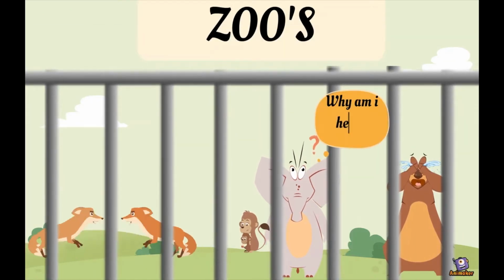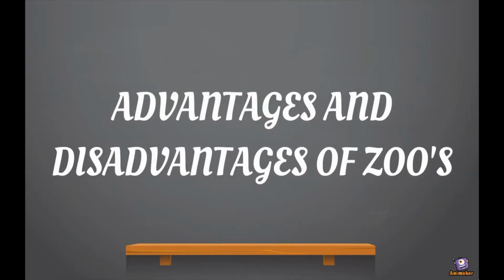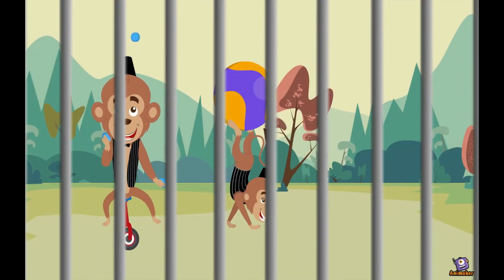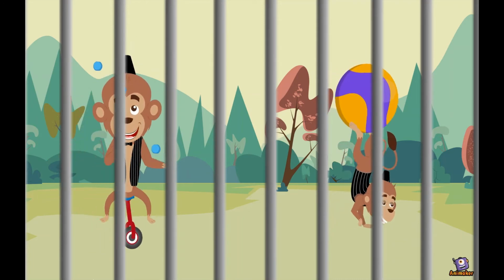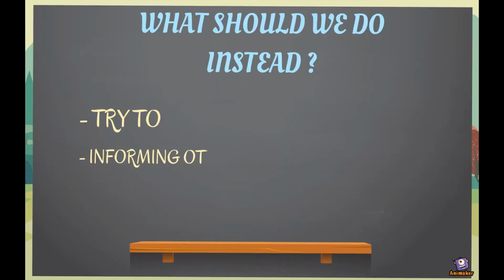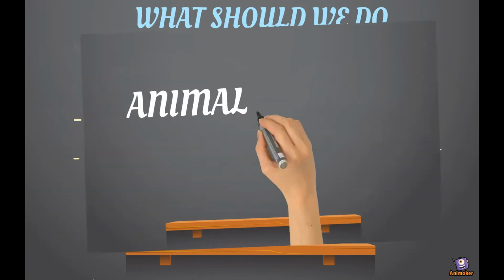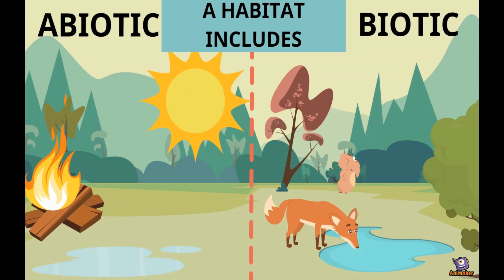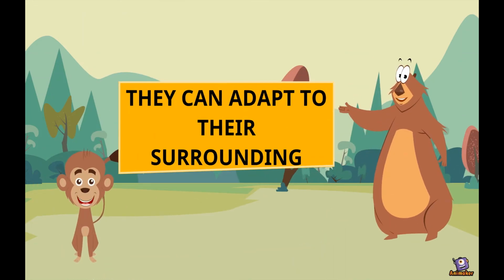FINAL PART OF THE COMPARISON ??? | PKSK LIVE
Hey guys, hope that this is the last video of the comparison and like if you want to see more of this. Enjoy :D !!!